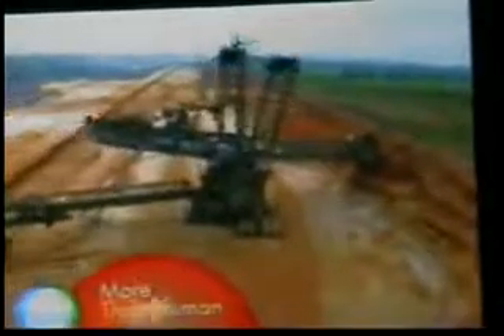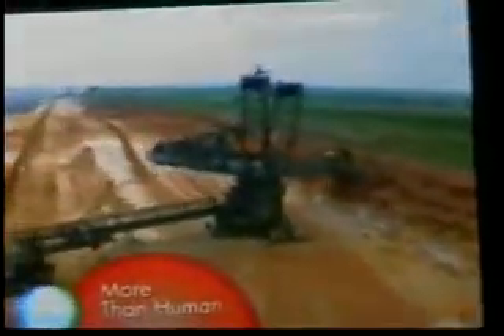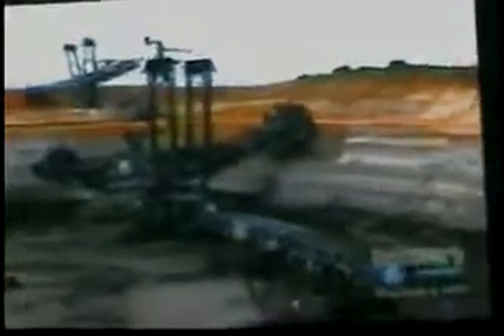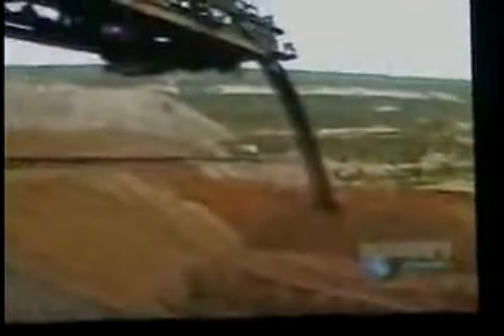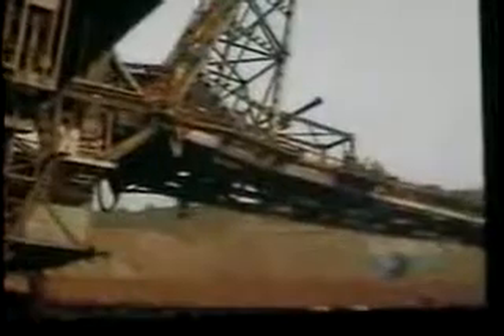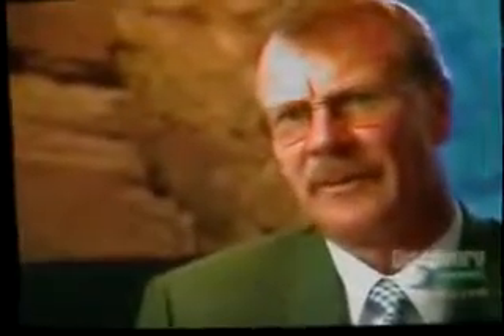MinMach-HomePage01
Working Bucket Wheel Excavator by Discovery Channel